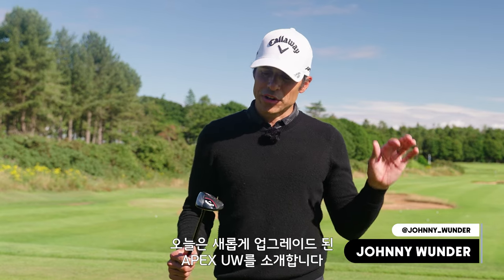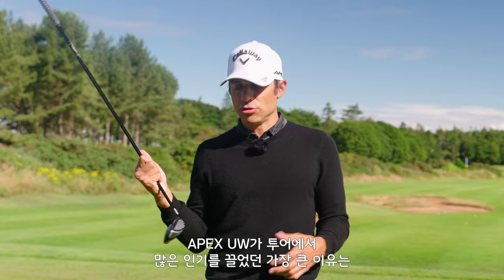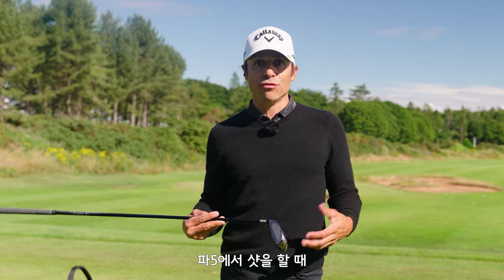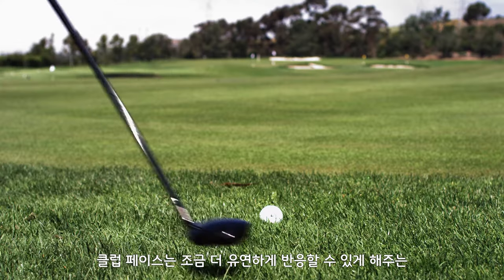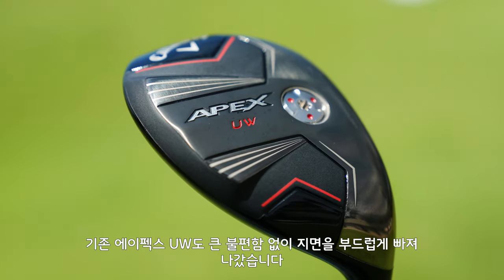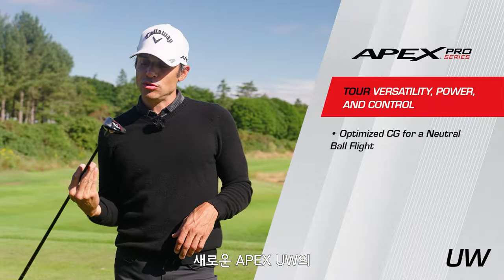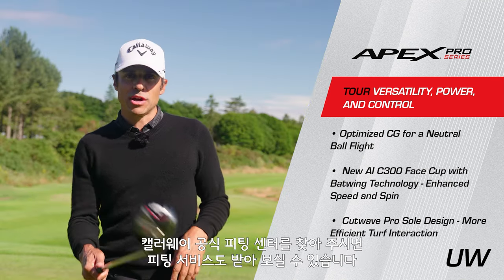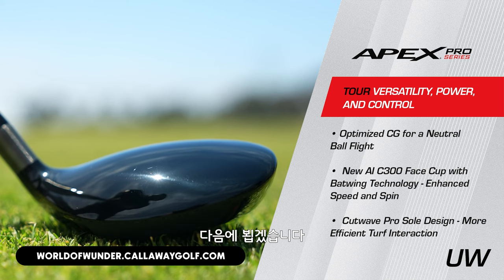[캘러웨이] 2024 APEX 프로 시리즈 UW | 우드와 하이브리드의 장점만을 합친 클럽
APEX 24 UW(유틸리티 우드)는 투어 선수들의 경기력 향상에 도움을 주기 위해 개발되었습니다.  7번, 9번우드와 같이 높은 로프트를 지닌 페어웨이 우드의 장점인 높은 발사각과 비거리와 하이브리드 우드가 가진 컨트롤과 정교함의 장점을 결합하여 탄생된 독특한 컨셉의 클럽입니다.